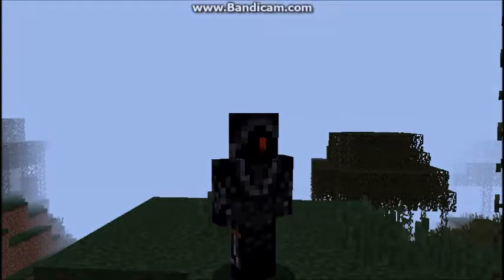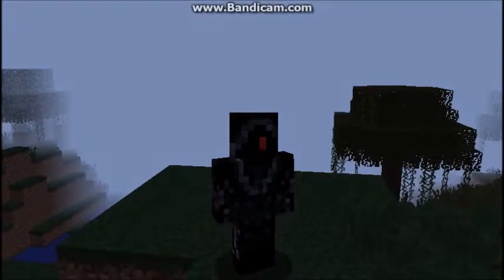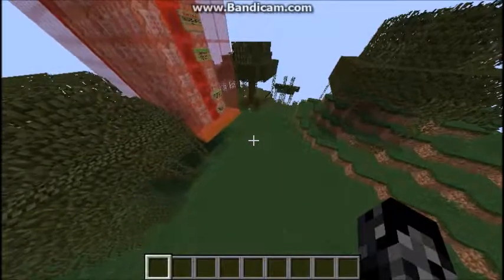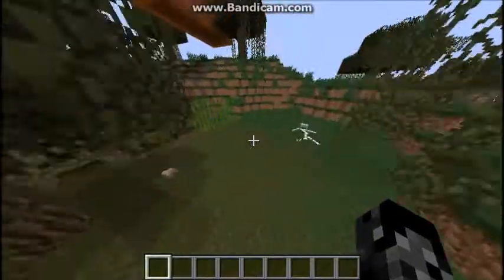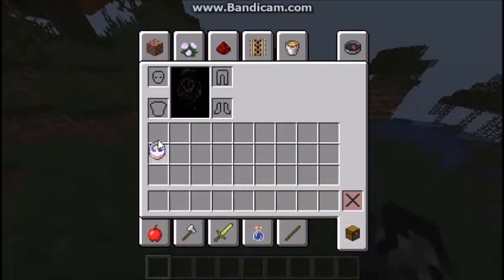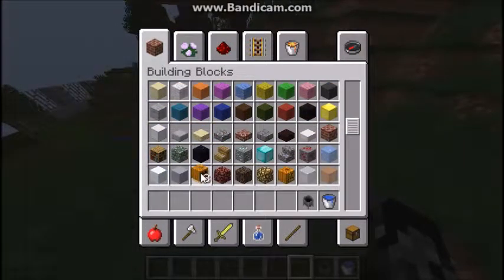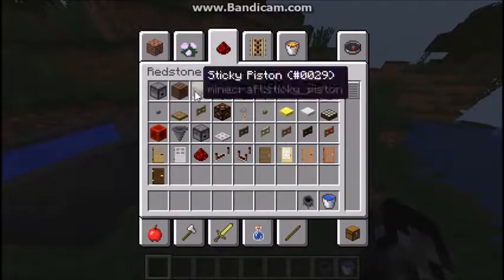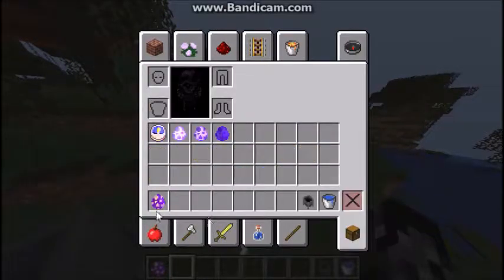FRIEDHOF in MINECRAFT! [German]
Hallo ich bins!

Heute zeige ich euch wie ihr einen Minecraft Friedhof bauen könnt!

Videos jeden Mittwoch, Samstag/Sonntag

Schaut mal dort vorbei ;-)

Videobearbeitungsprogramm (PC):
Videobearbeitungsprogramm (Handy)
Texturepack (Wenn vorhanden) :
Shader  (Wenn vorhanden):
Spiel:
Minecraft by Mojang 1.12.2
Copyright:
©TM02 2017
Der gesamte Inhalt der Videos darf nicht ohne
schriftliche Erlaubnis von TM02 verwendet werden.
Missachtung wird gemeldet und eventuell mit einem Strike bestraft.